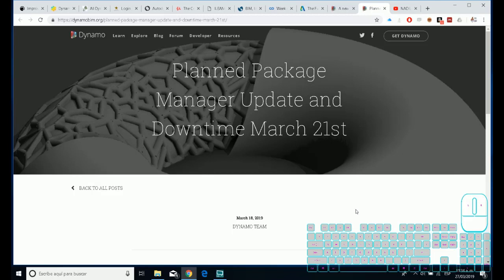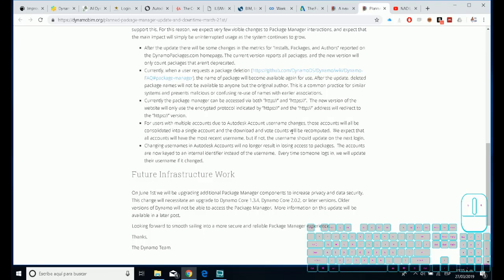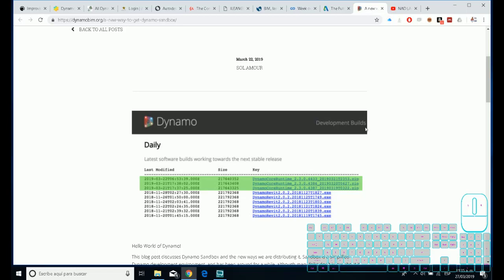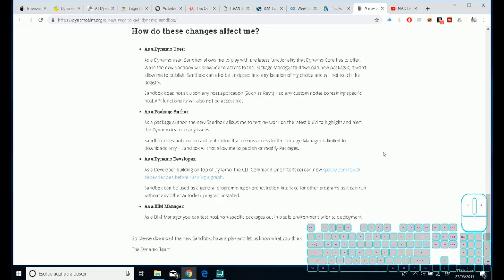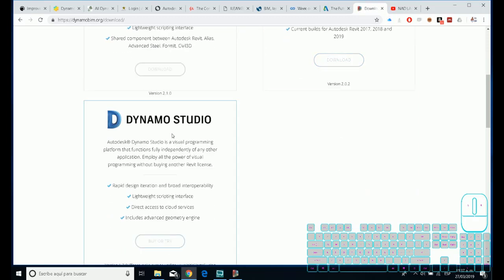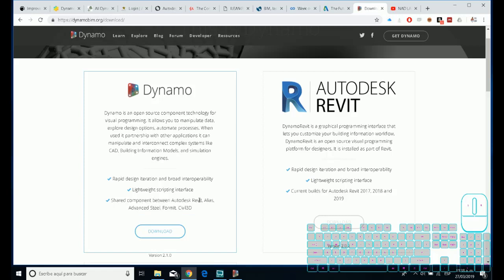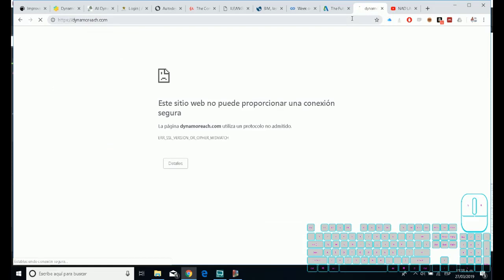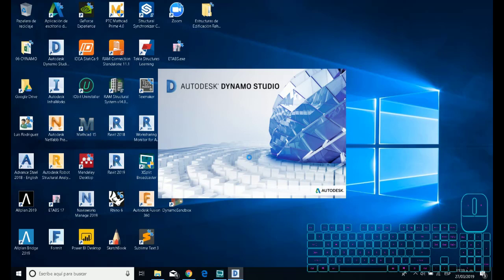Dynamo Core Runtime News about Dynamo and the future for 2020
After a long rest we publish again, this time we bring you the latest news about the evolution of Dynamo and what it holds for 2020.